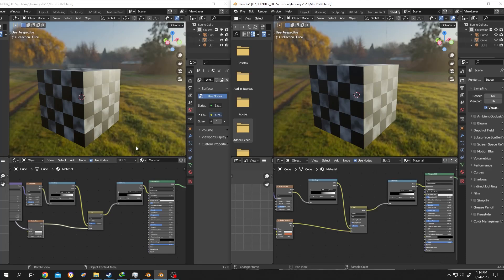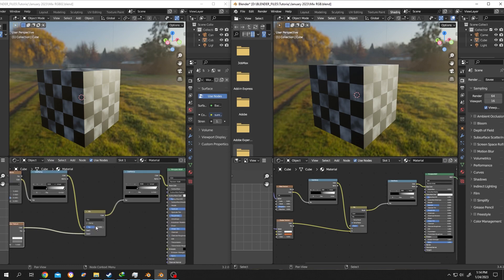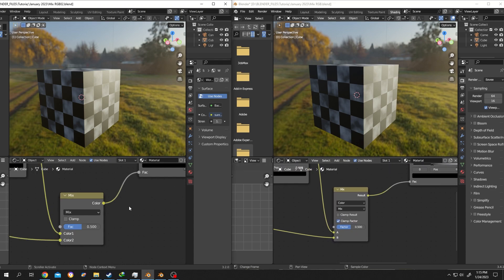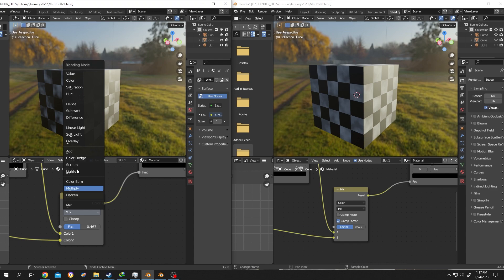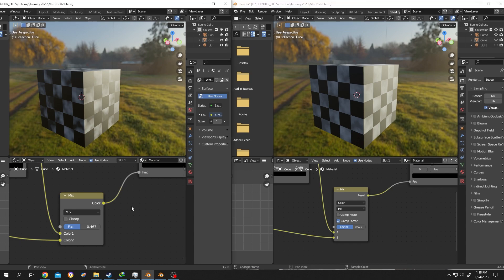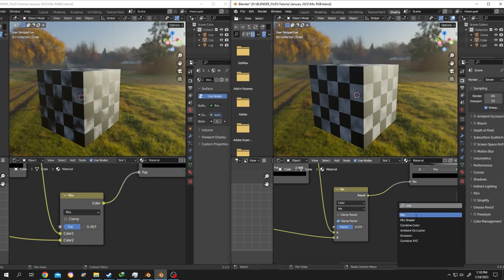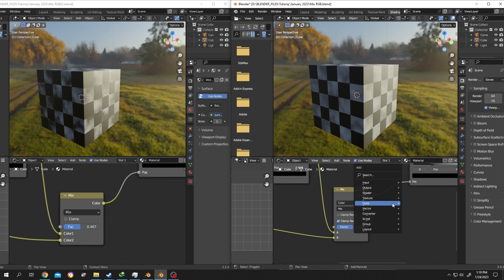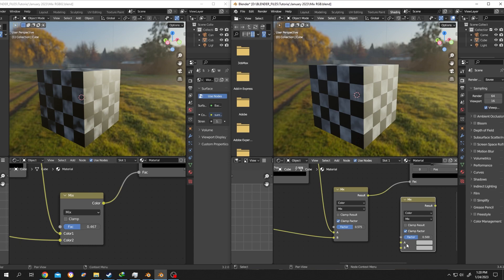Where is Mix RGB ( New Mix Node ) in Blender 3.4 | Blender Tutorial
How to use mix RGB node and where is mix RGB node in blender 3.4 and over. Blender new mix node.